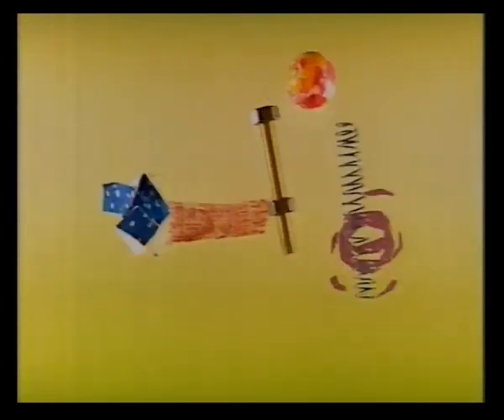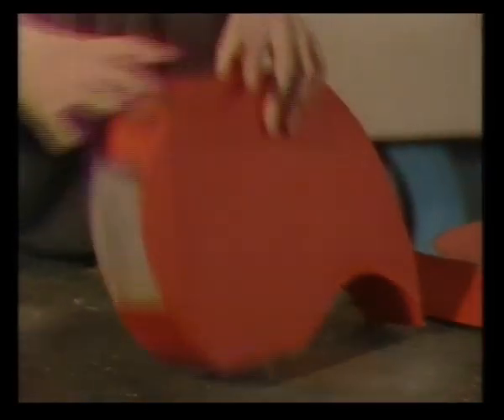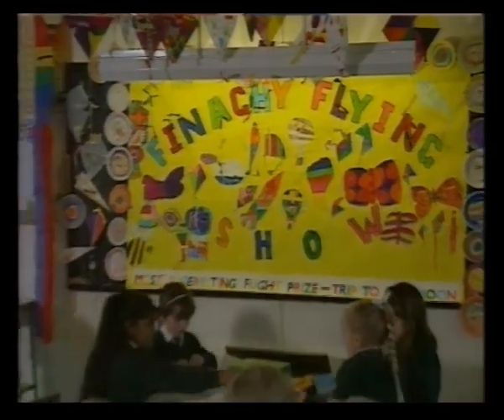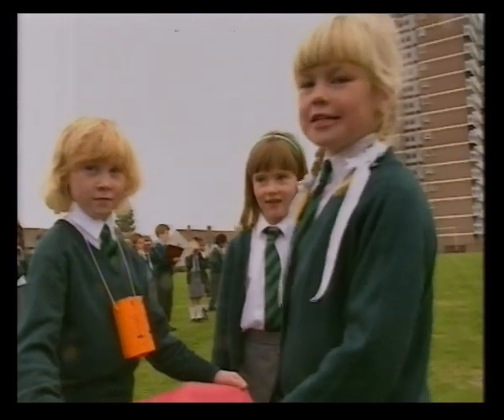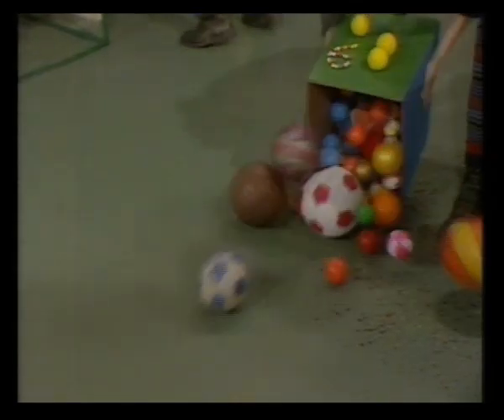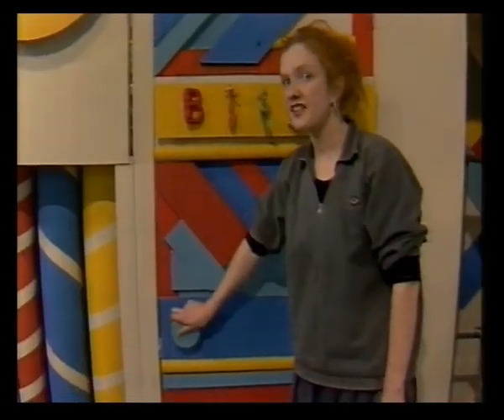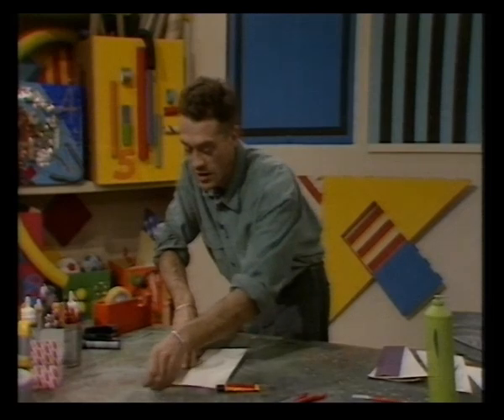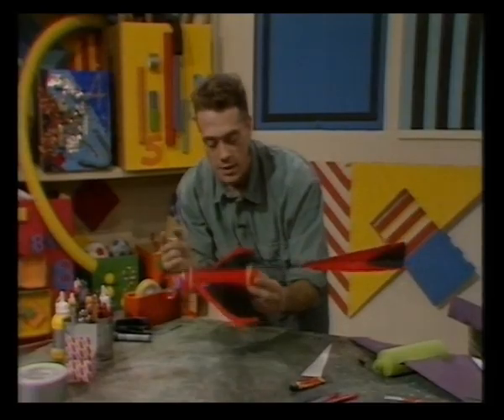BBC1 | Bitsa | 10th January 1992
Caitlin Easterby and Simon Pascoe recycle household junk into unusual objects. In this programme: bits that fly.